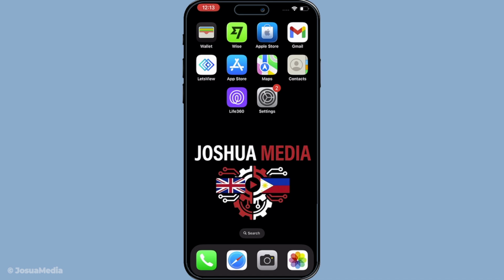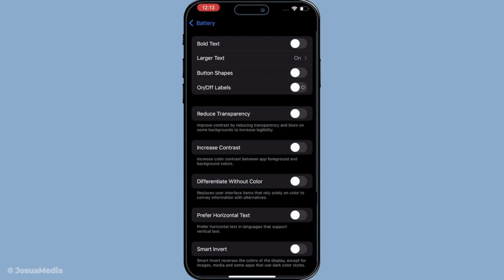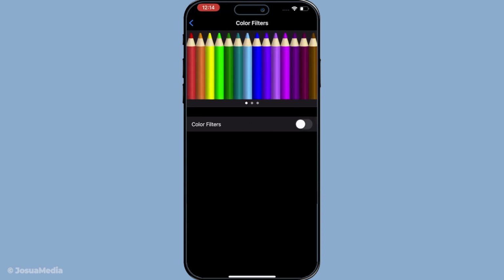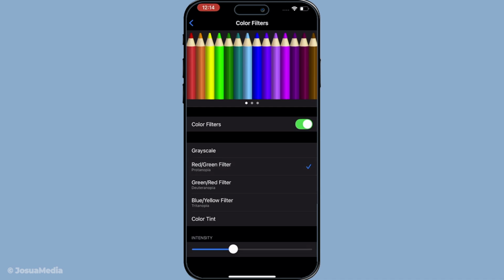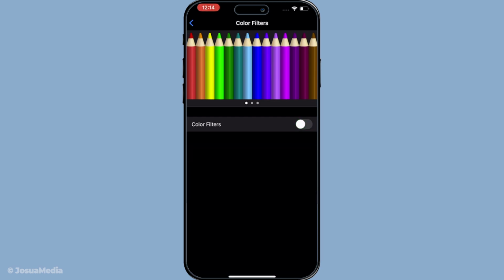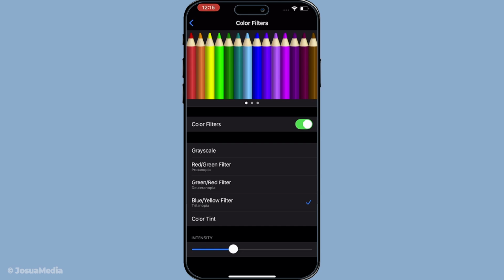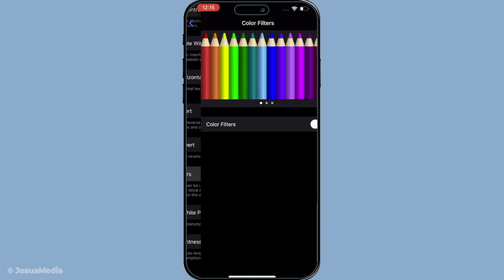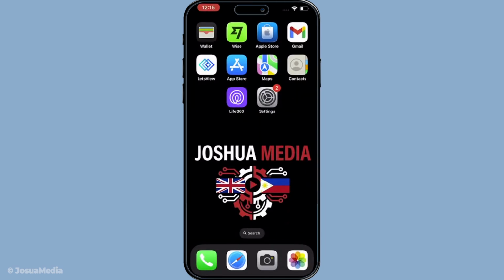How to Apply Color Filters/Tint to Your Display in iPhone (2026 Guide)